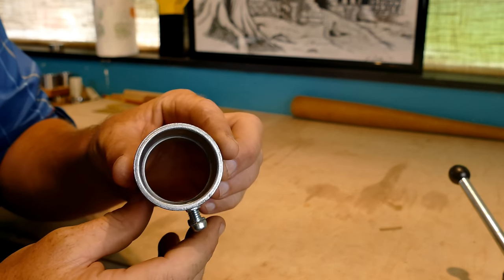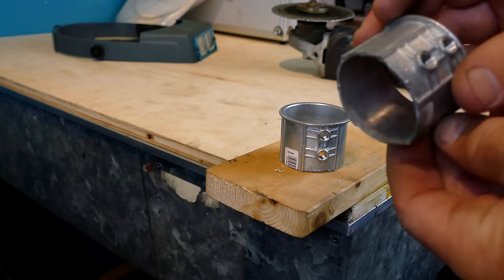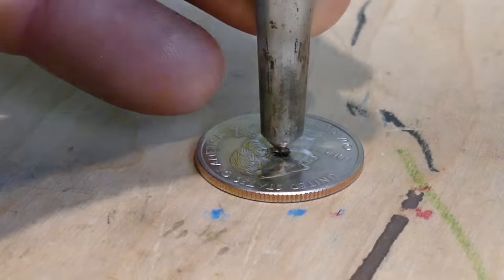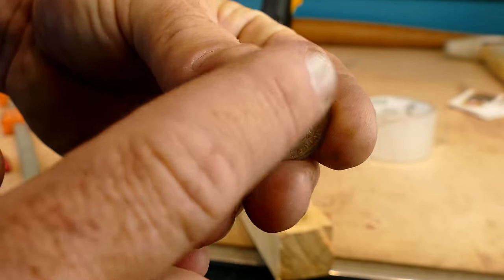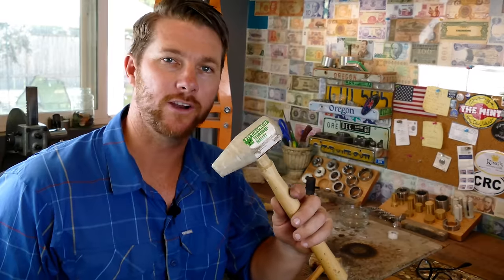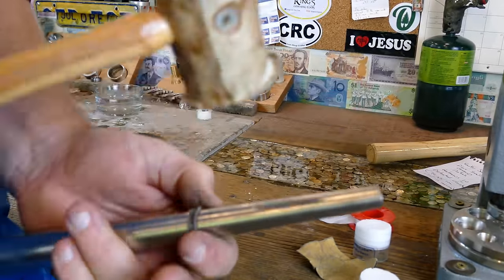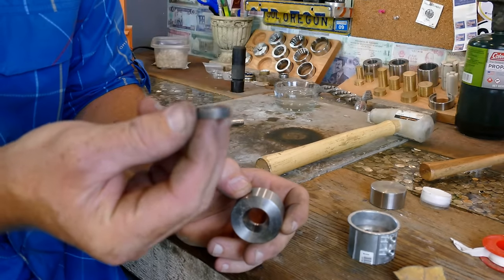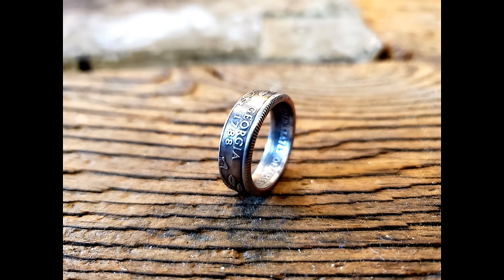Making a Pro Coin Ring Without Expensive Tools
Here is a link to my latest tool list video

Changeyoucanwear

The Mint - change you can wear

Mailing address
Skyler Jenkins
McMinnville, OR
97128

clips:
one hour later scene from Sponge Bob Square Pants